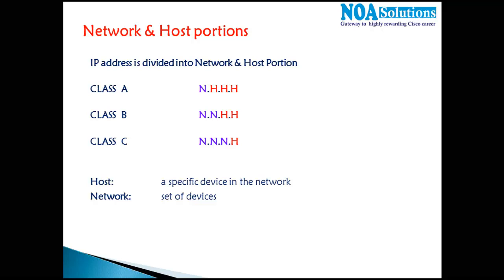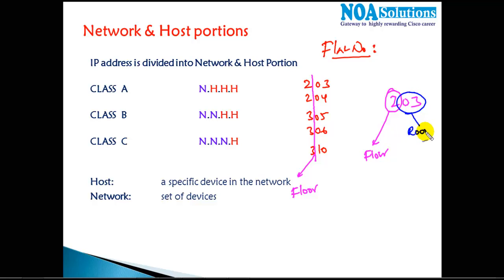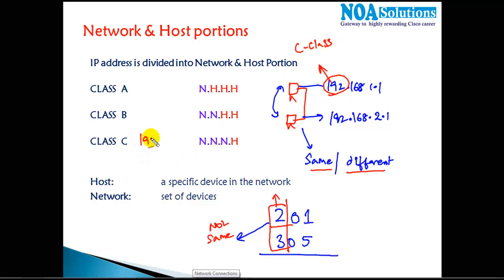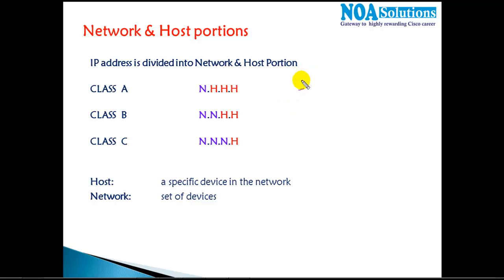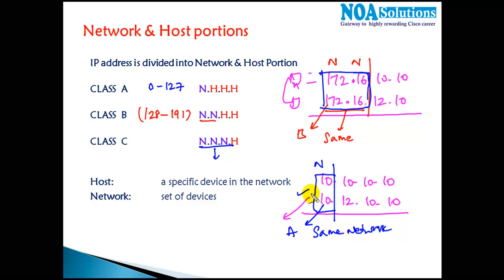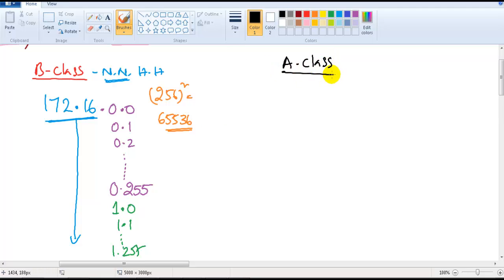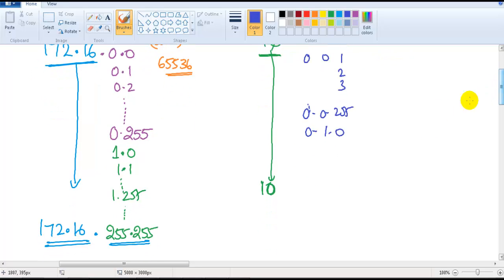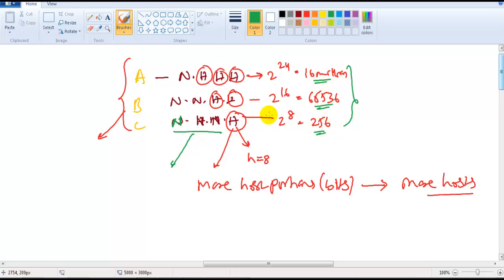CCNA Routing & Switching : Network & Host Portions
• IP Address is Logical Address. It is a Network Layer address (Layer 3).
• IP address is given to every device in the network and it is used to identify the device with in the network.

IPV4 address classifications

Total IP Address Range of IPv4 is  0.0.0 .0   to   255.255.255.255

IP Addresses are divided into 5 Classes

CLASS  Class Ranges
 Octet Format
 No. Networks & Hosts

  A 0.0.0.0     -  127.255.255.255 N.H.H.H 126 Networks & 16777214 Hosts per Network

  B 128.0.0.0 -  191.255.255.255 N.N.H.H 16384 Networks & 65534 Hosts per Network

  C 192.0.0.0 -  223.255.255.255 N.N.N.H 2097152 Networks & 254 Hosts per Network

  D 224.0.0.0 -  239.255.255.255 Reserved  for multicast traffic

Reserved  for Research and development